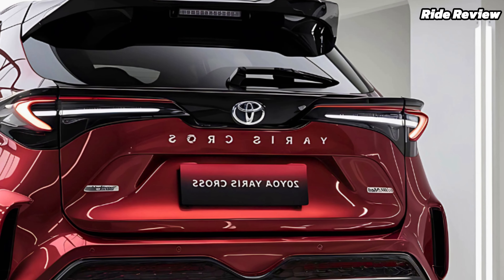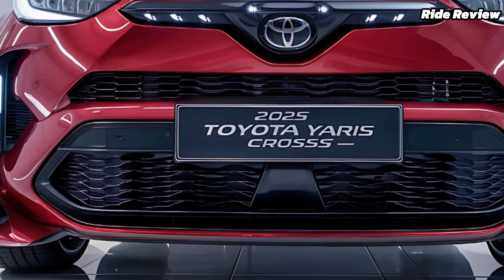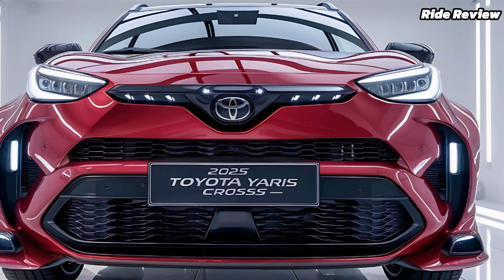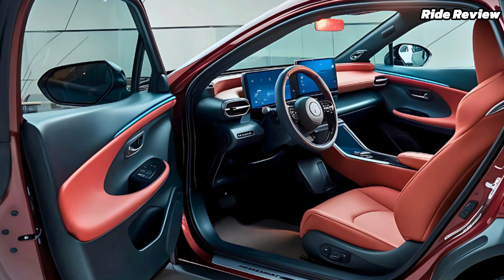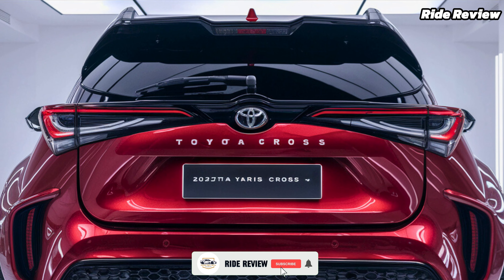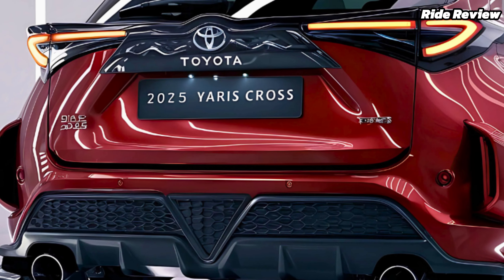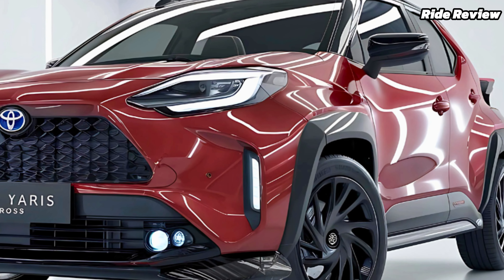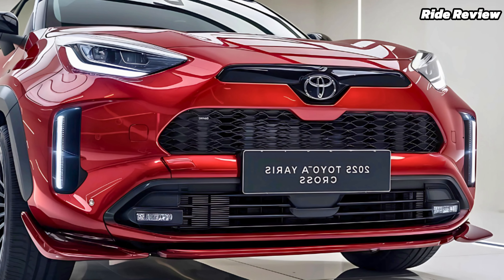2025 Toyota Yaris Cross Review: Features, Performance & More!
The 2025 Toyota Yaris Cross is here to redefine what compact SUVs are all about, blending efficiency, versatility, and a touch of elegance. Designed with urban explorers in mind, this car combines Toyota's trusted reliability with modern features to meet the demands of today’s drivers.

At first glance, the Yaris Cross grabs attention with its bold yet compact stance. The sculpted lines, aggressive grille, and striking LED headlamps give it a distinctive, upscale look. Adding to its charm are two-tone paint options, 18-inch alloy wheels, and a sleek rear spoiler, making it as stylish as it is functional.

Under the hood, the Yaris Cross offers a choice of a 1.5-liter petrol engine or a hybrid option. The hybrid powertrain shines with a remarkable blend of power and efficiency, delivering up to 52 MPG combined. With Toyota's self-charging hybrid system, there’s no need to plug in, making it a hassle-free choice for both city commutes and weekend adventures.

Step inside, and you’ll find a cabin designed for comfort and practicality. The dashboard features a 10-inch touchscreen infotainment system with Apple CarPlay and Android Auto. The digital driver’s display keeps key information within easy reach, while premium materials and thoughtful touches like ambient lighting create a cozy environment. The rear seats fold flat for extra cargo space, offering up to 390 liters of storage for your gear.

Safety is a priority in the Yaris Cross, and Toyota hasn’t held back. Standard features include adaptive cruise control, lane-keeping assist, and automatic emergency braking, all part of Toyota’s Safety Sense suite. This SUV ensures peace of mind whether you’re navigating busy city streets or cruising on the highway.

Another unique selling point? The Yaris Cross’s intelligent AWD system. It provides added grip on slippery roads, making it a solid performer in various weather conditions. Plus, with its compact dimensions and tight turning radius, parking and maneuvering are a breeze.

Starting at just $27,000, the Yaris Cross delivers exceptional value for a compact SUV packed with features, efficiency, and style.

In tomorrow's video, we’ll dive into another standout feature of the Yaris Cross that sets it apart from its competition.

Let us know your thoughts about the 2025 Toyota Yaris Cross in the comments below.

2025 Toyota Yaris Cross
Toyota Yaris Cross review
compact SUV 2025
Toyota hybrid SUV
Yaris Cross hybrid
Toyota compact SUV
urban SUV
Toyota Yaris Cross features
Yaris Cross performance
Toyota SUV 2025
fuel-efficient SUV
Toyota Yaris Cross interior
Toyota Safety Sense
compact SUV design
Toyota AWD system
Toyota Yaris price
new Toyota Yaris Cross
Yaris Cross hybrid engine
Toyota SUV review
stylish compact SUV
Toyota Yaris tech features
2025 SUV models
Toyota Yaris Cross reliability
Toyota self-charging hybrid
Toyota Yaris fuel economy
Yaris Cross safety features
modern SUV
Toyota Yaris cargo space
Yaris Cross AWD
2025 Toyota SUV lineup
urban-friendly SUV
Toyota Yaris for families
Toyota Yaris pros and cons
Yaris Cross in-depth review
Toyota Yaris driving experience
compact SUV versatility
Toyota Yaris mpg
Toyota Yaris vs competitors
Toyota compact hybrid SUV
Toyota Yaris exterior design
Toyota SUV innovation
fuel-saving SUV
Toyota Yaris price 2025
Toyota hybrid technology
compact hybrid SUV
Toyota Yaris detailed review
2025 compact SUV models
Toyota SUV for city driving
Yaris Cross premium interior
Toyota tech upgrades
Toyota Yaris Cross value
Toyota advanced safety
Toyota Yaris comparison
compact SUV practicality
Toyota Yaris vs RAV4
Toyota SUV highlights
Toyota Yaris engine
Toyota SUV efficiency
Toyota Yaris family car
Toyota smart technology
Toyota Yaris top features
Toyota reliability
Toyota hybrid driving
Toyota eco-friendly SUV
Toyota Yaris new release
Toyota affordable SUV
Toyota advanced AWD
Toyota Yaris details
Toyota compact family car
Toyota high-tech SUV
Toyota Yaris Cross price 2025
Toyota Yaris for commuters
Toyota SUV fuel savings
Toyota Yaris Cross standout features
Toyota Yaris Cross overview
Toyota affordable hybrid
Toyota compact luxury SUV
Toyota latest SUV
Toyota Yaris spacious cabin
Toyota high-tech features
Toyota future SUV
Toyota self-charging engine
Toyota Yaris road test
Toyota Yaris daily driver
Toyota